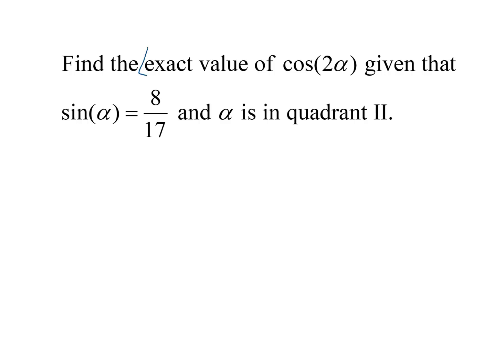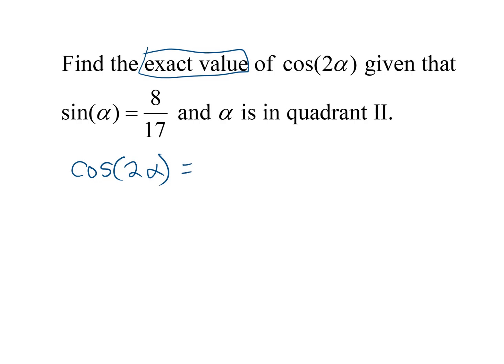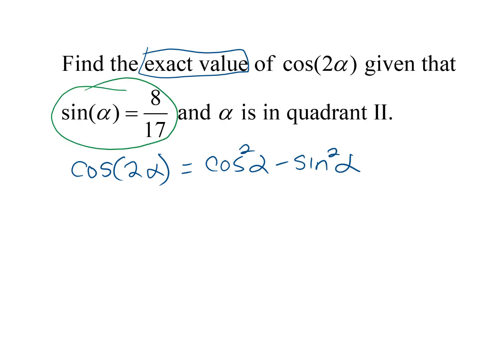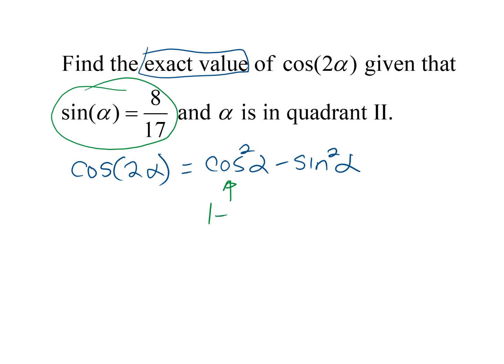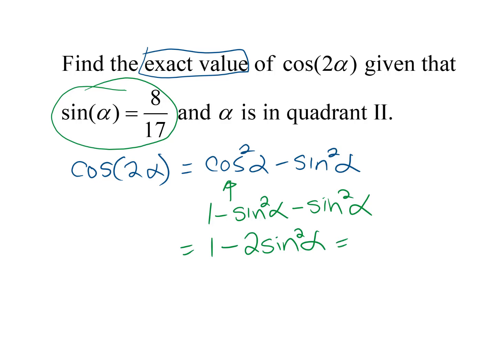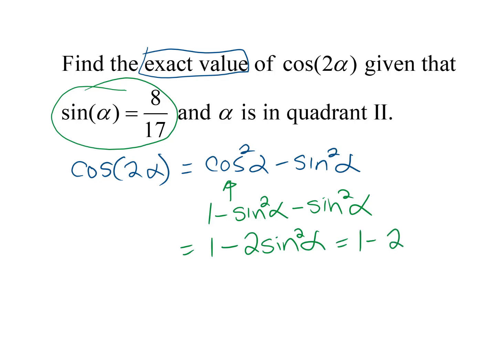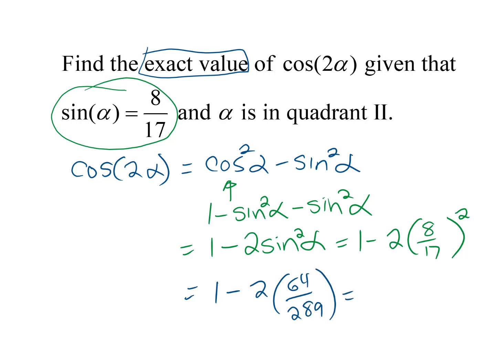Trig Exact Value of cos of double angle